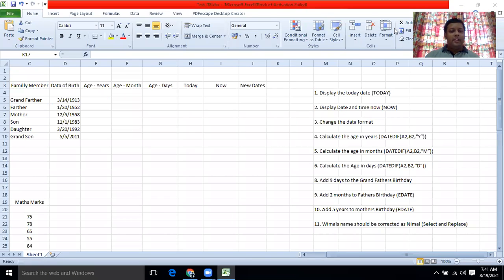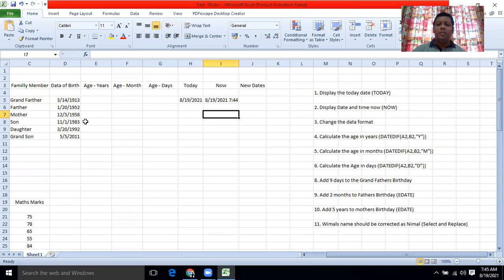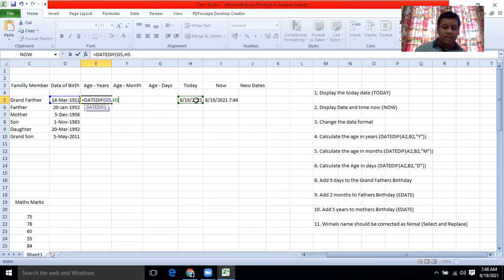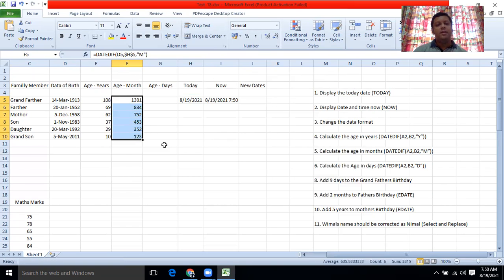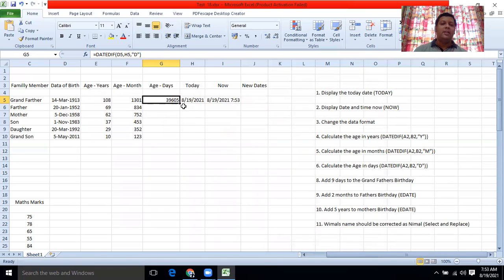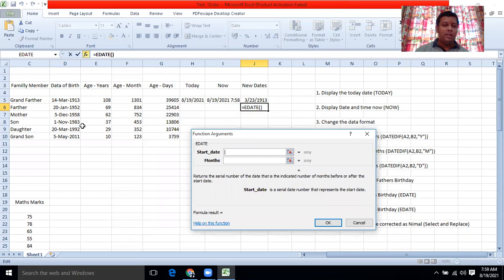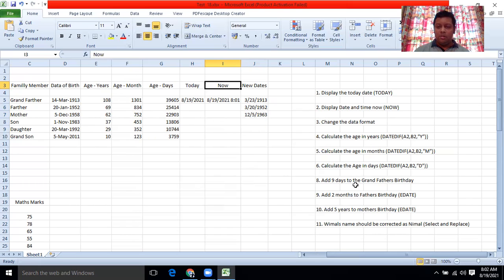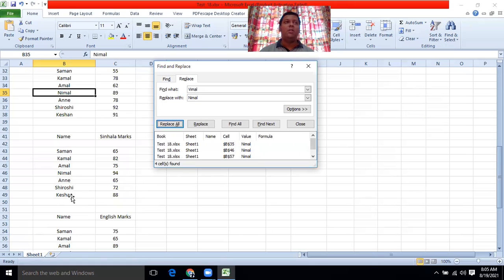Excel Easy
Excel Easy Lesson 18 - English